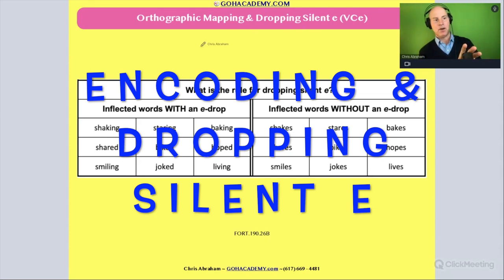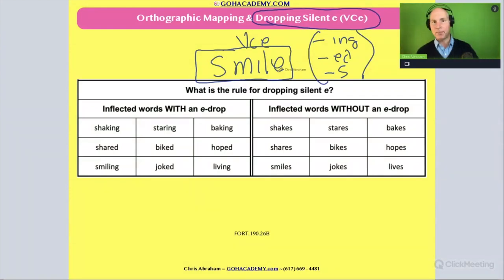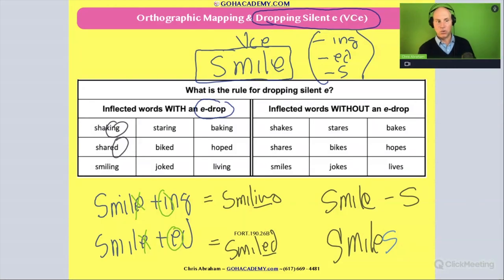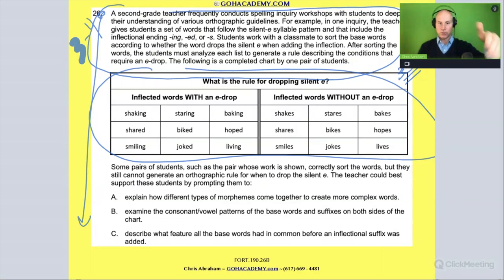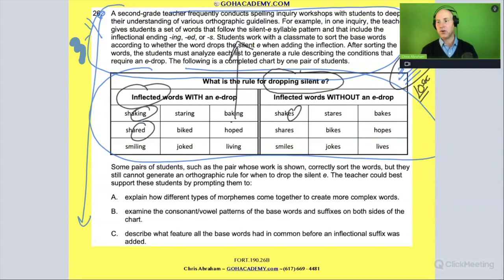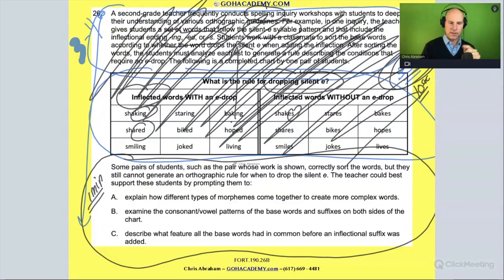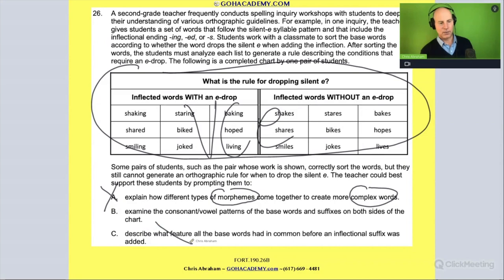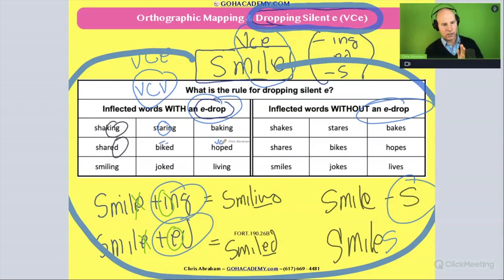FOUNDATIONS OF READING 190, 62, STR 293 WORKSHOP ~ PART 3.34 Code-Based Errors 2 ~ GOHacademy.com